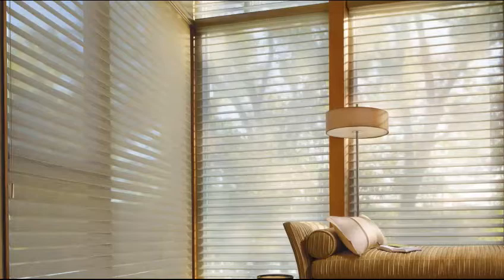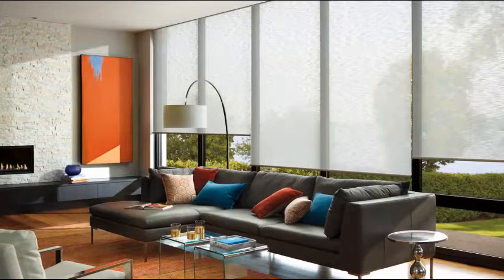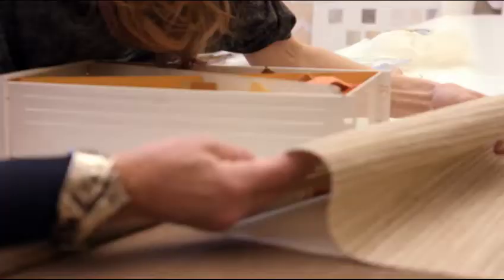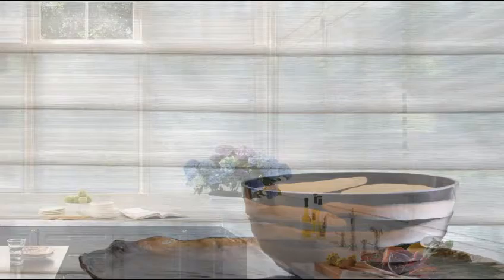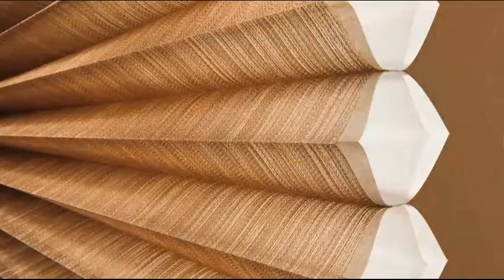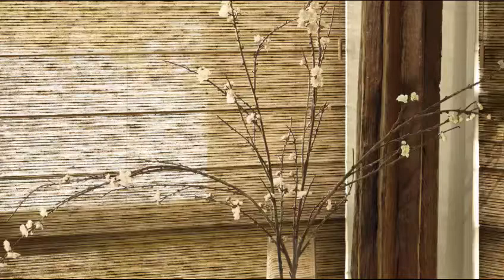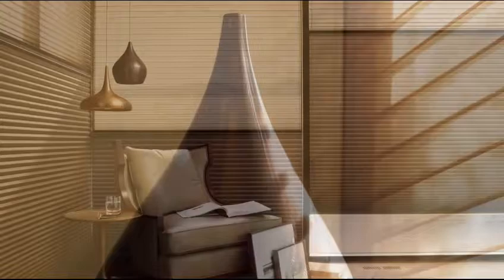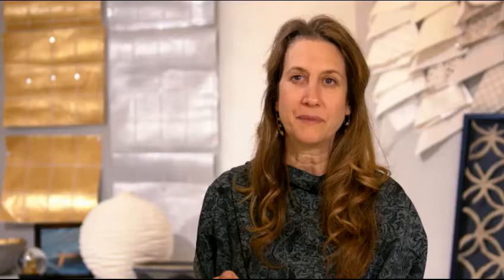Alustra® Collection - Hunter Douglas